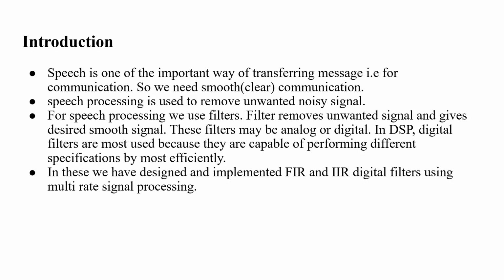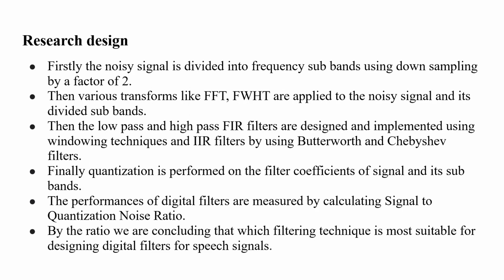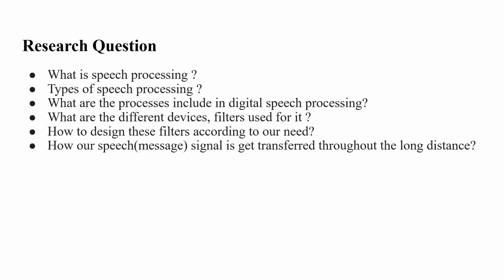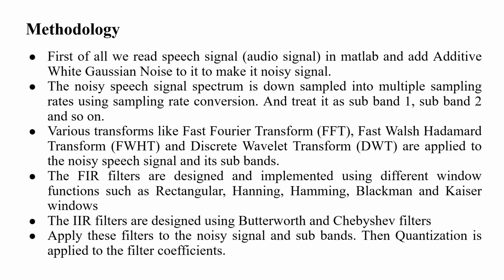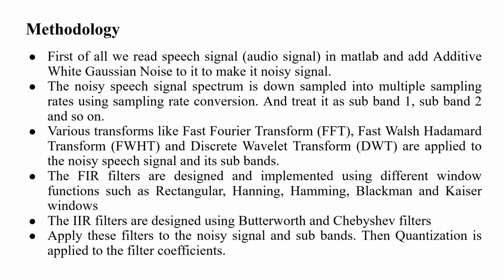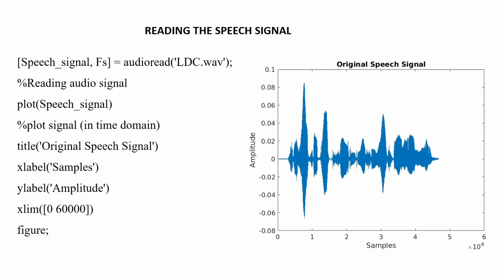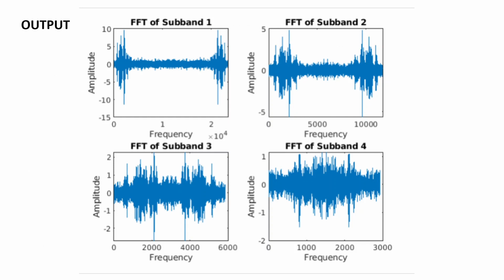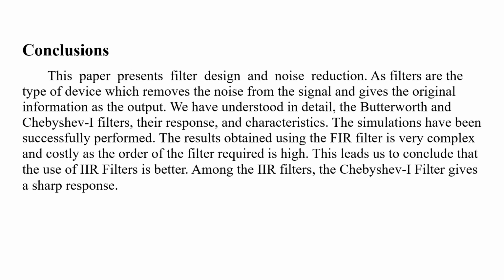Speech signal analysis using digital filters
Digital Filters :-
1) IIR Technique
- Butterworth
- Chebyshev
2) FIR Technique
- Hamming
- Hanning
- Blackman
- Rectangular
- Kaiser